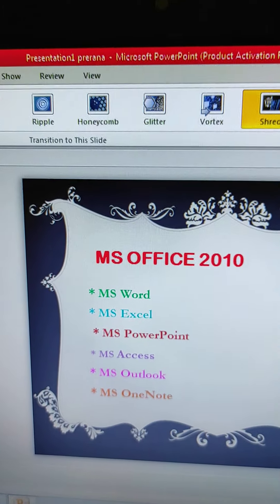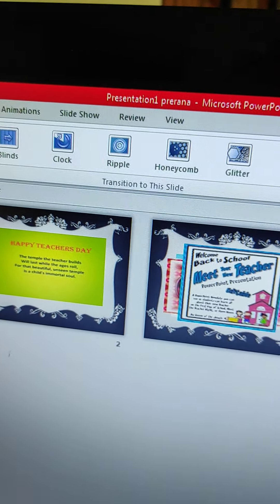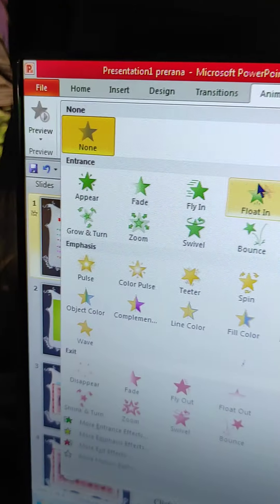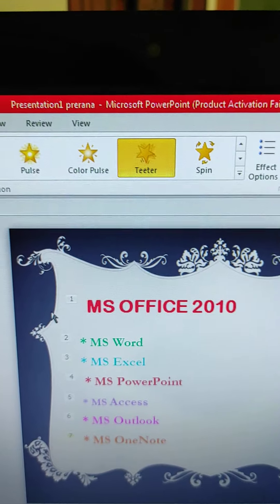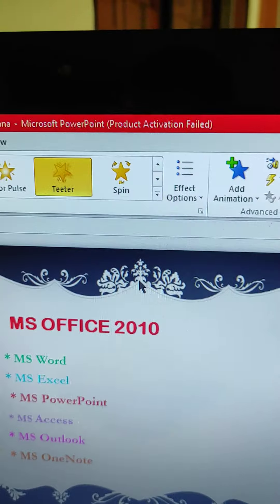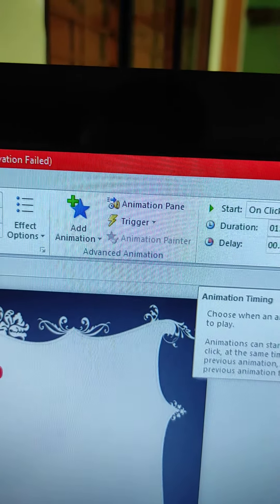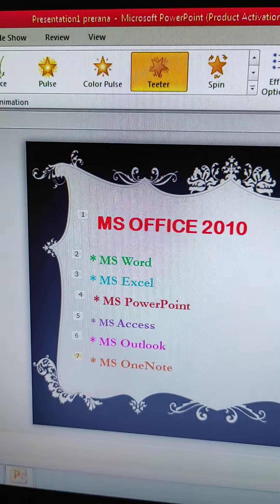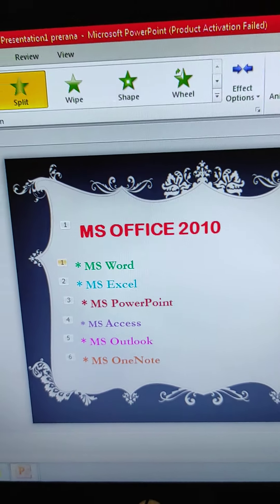STD-6 LS NO-4 PowerPoint Applying Animation.